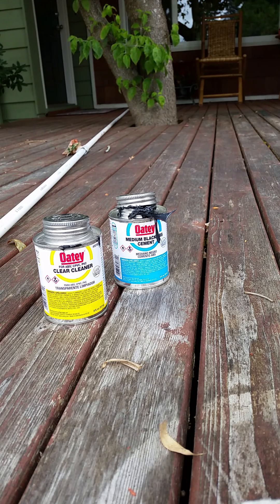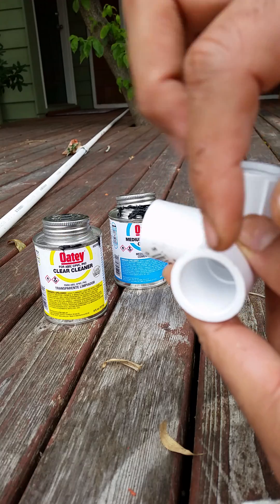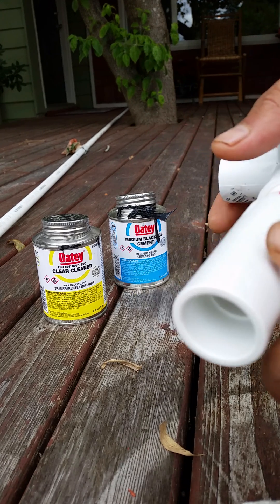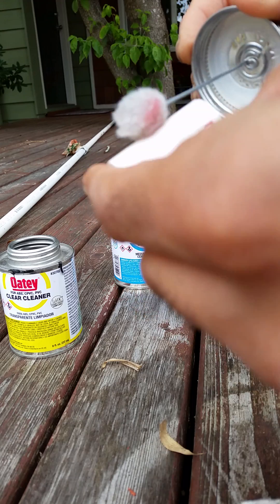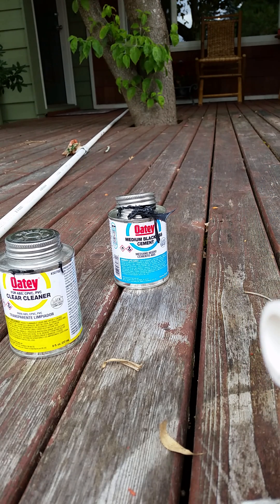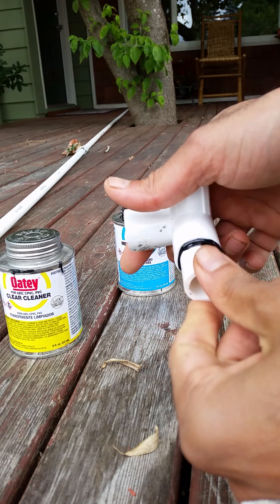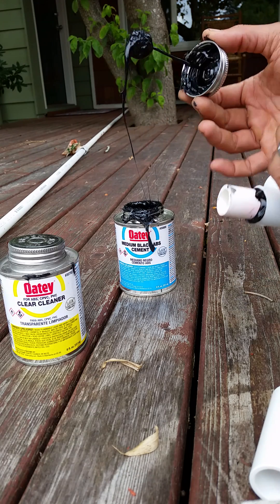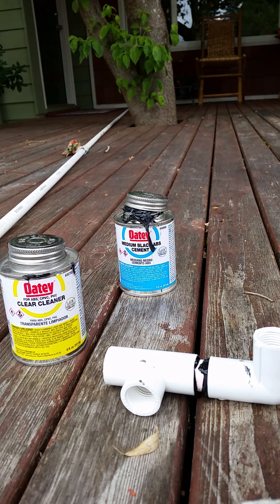Join PVC fittings using PVC cement - Primer on smaller tasks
You should PVC cement to glue. I have used ABS cement by mistake. the idea was to  illustrate how straight forward the task is. This video shows how to join PVC fittings like a T or a Drain valve to a PVC pipe. We sart by cleaning both sides of the joing with PVC cleaner from Oatey and then once clean applying PVC cement to join them